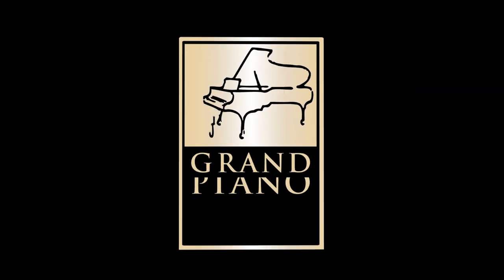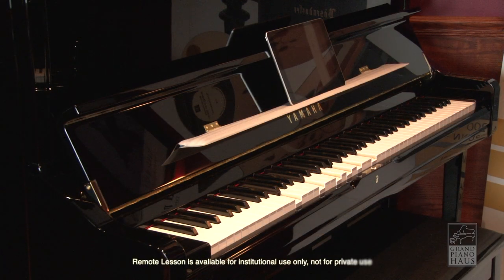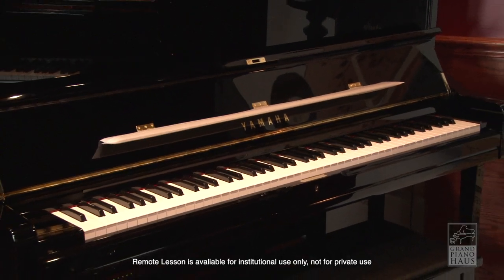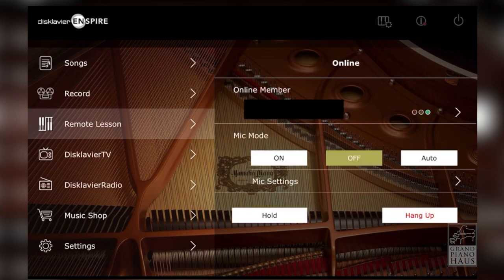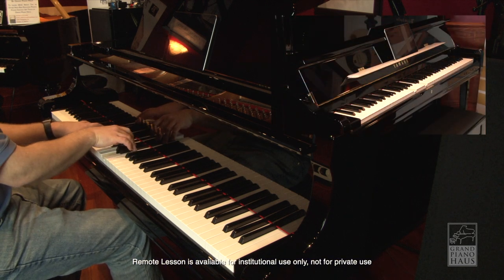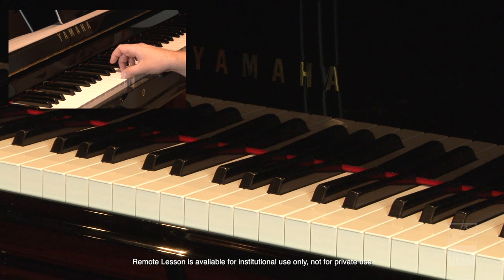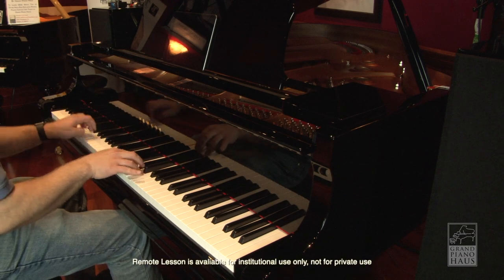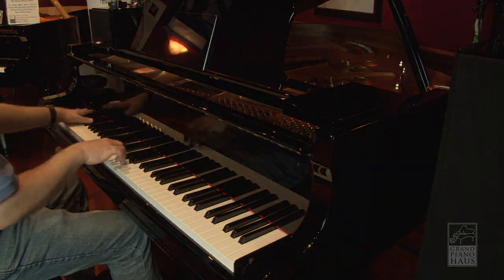Can a piano "Call" another piano? - For institutional use only, Yamaha's Remote Lesson Technology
A brief demonstration of the Remote Lesson function on the Yamaha Disklavier Enspire iPad app. Please note that Remote Lesson is only available for institutional use, not for private use.

Grand Piano Haus
3640 Dempster St.